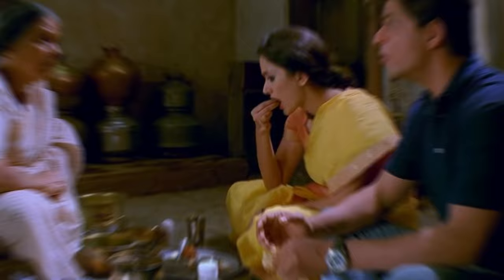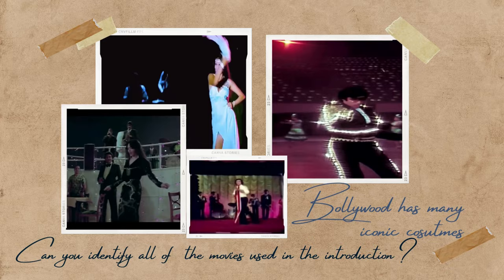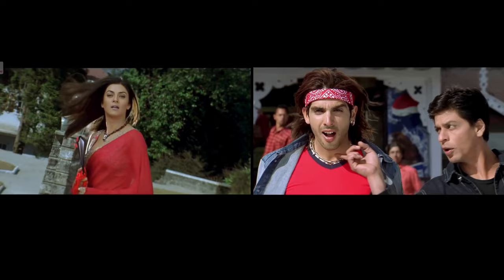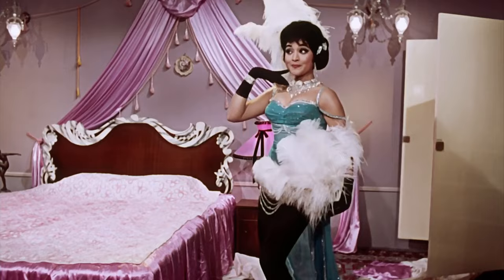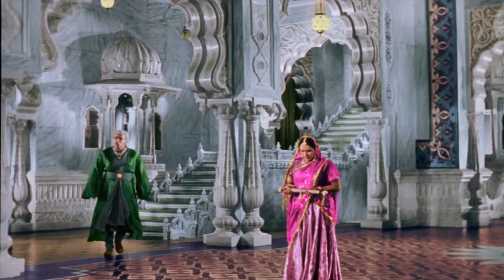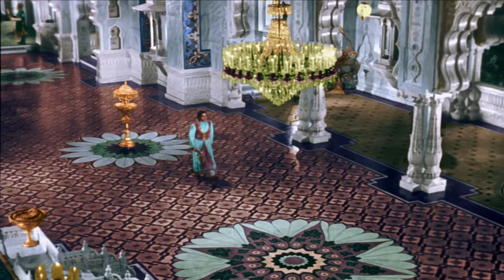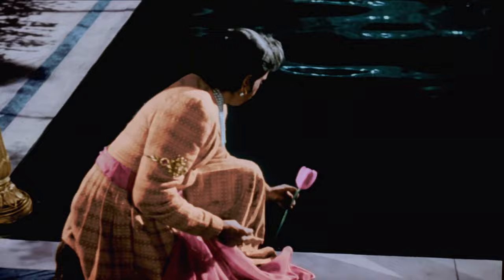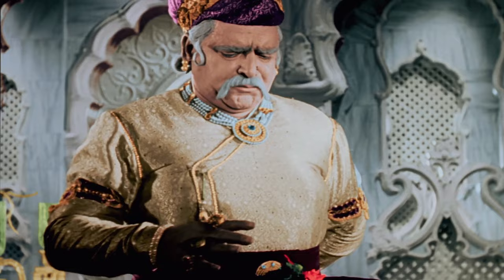Why Mughal-E-Azam Fashion is Iconic?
Let's dive into the captivating world of cinematic storytelling through costumes, as we unravel the hidden layers that help actors embody characters and directors manifest their vision. Bollywood has many iconic costume moments but for this series - "Analyzing Bollywood's Iconic Costume" - I have compiled a list of movies where costume designing isn't limited to just one character but has taken a holistic approach. In this episode, we begin with an in-depth analysis of the timeless costumes from the legendary Bollywood epic, Mughal-E-Azam."

00:00 Introduction
01:12 Mughal-E-Azam
02:26 Anarkali costume journey
02:51 Anarkali and Queen Jodha Bai's Outfit
03:57 Anarkali Suit
05:29 Anarkali Suit Nomenclature
06:49 Bahar's Outfit
08:15 Anarkali and Bahar's Outfit comparison
 09:03 Anarkali imprisonment
09:34 Akbar and Salim's outfit
10:51 Anecdote related to Costumes
11:20 Outro

mughaleazam Mughal-e-Azam Dress,